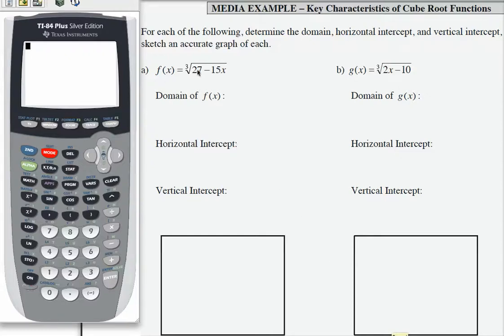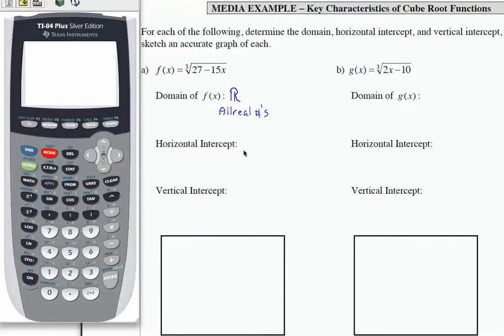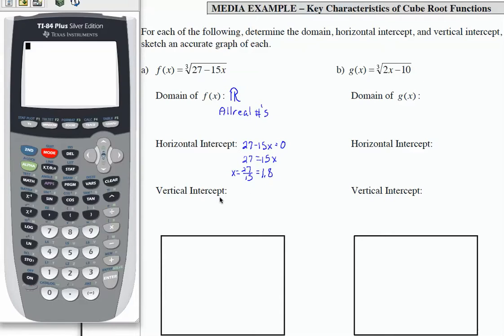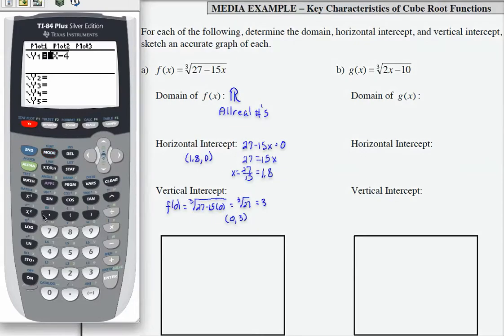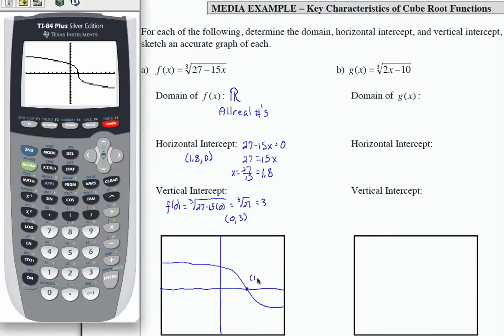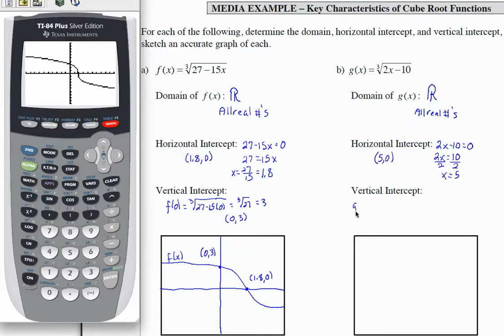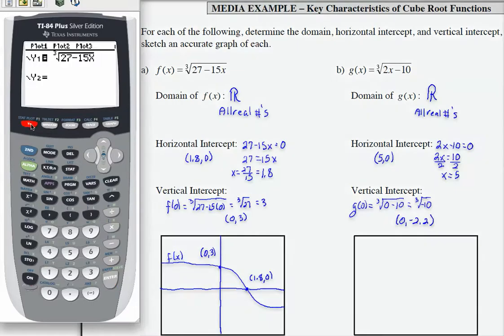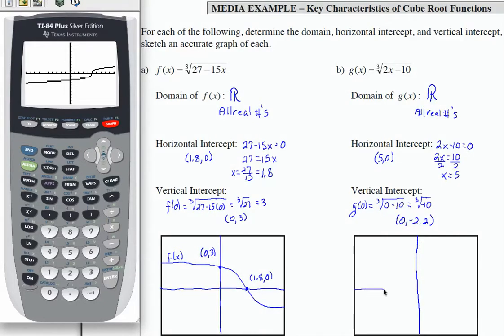MAT12xV5 L9 MediaProb20